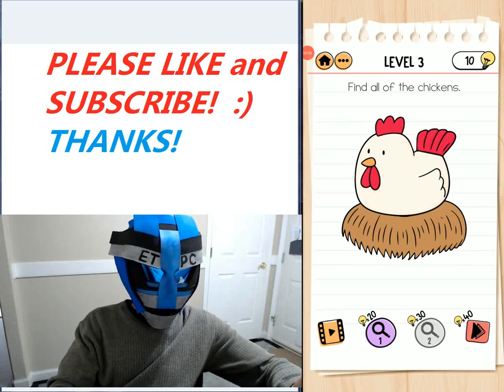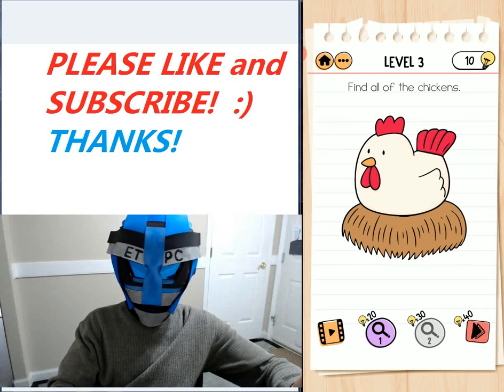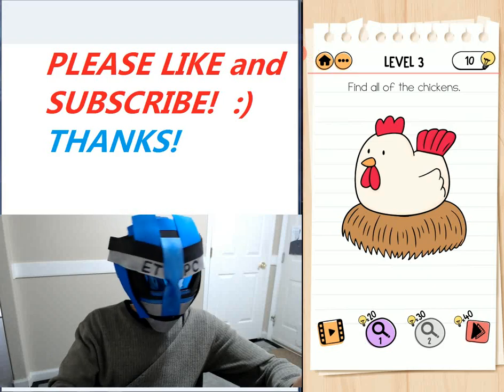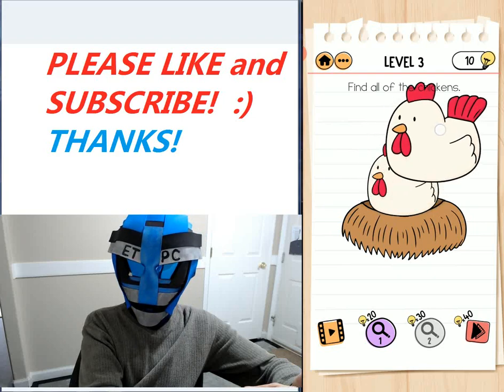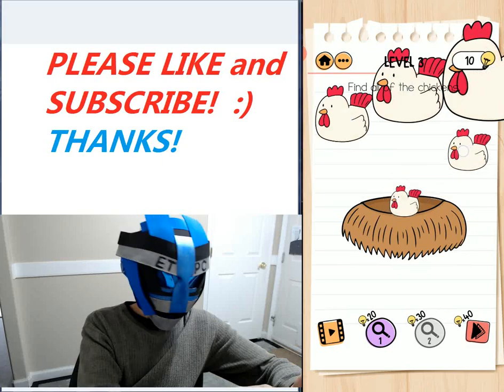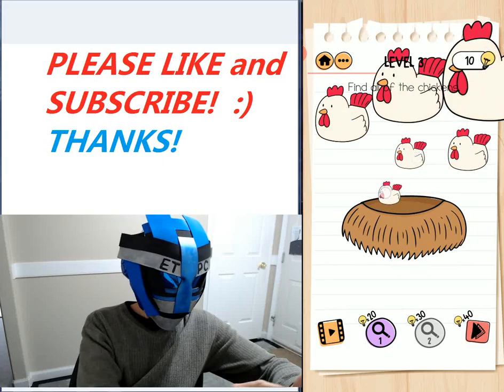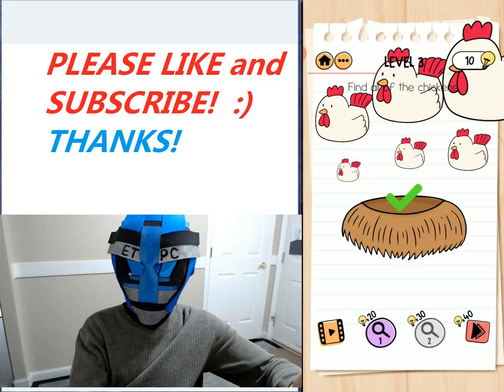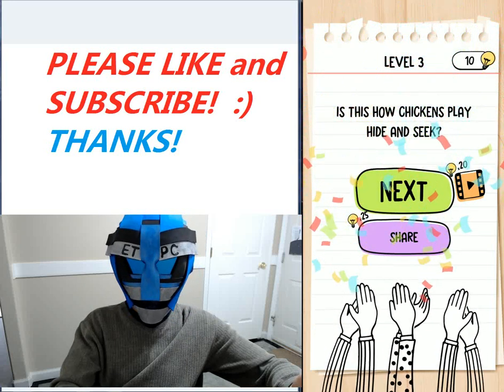BRAIN TEST 2 EMILY'S FARM LEVEL 3 BRAIN TEST 2 TRICKY STORIES WALKTHROUGH